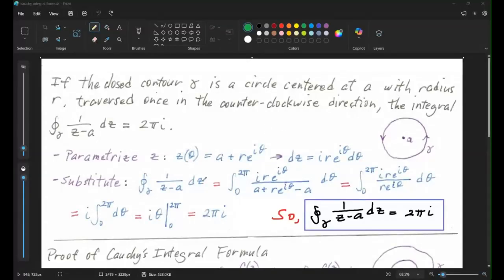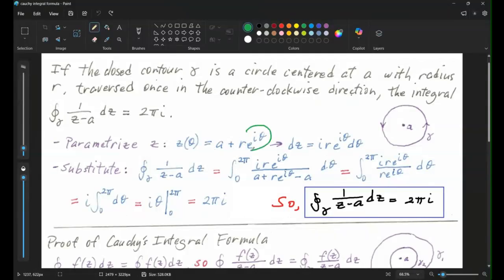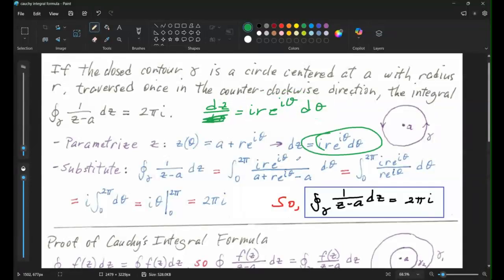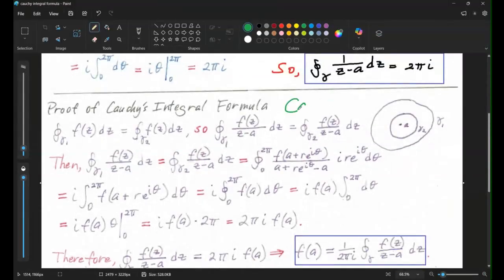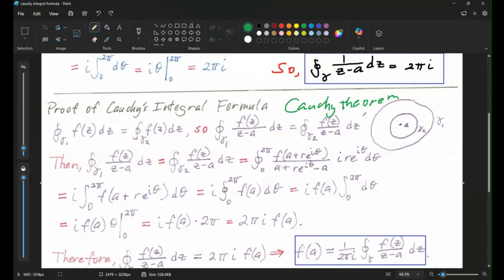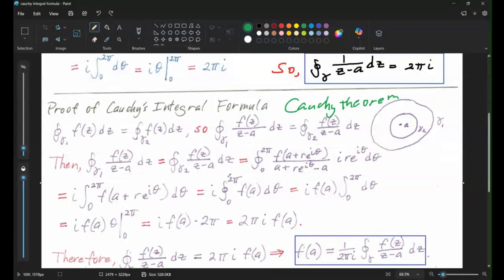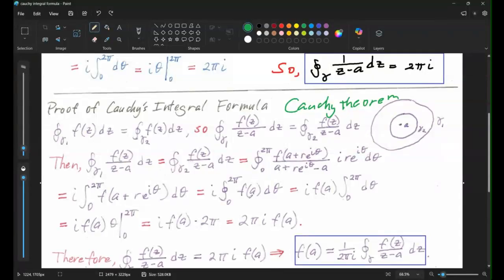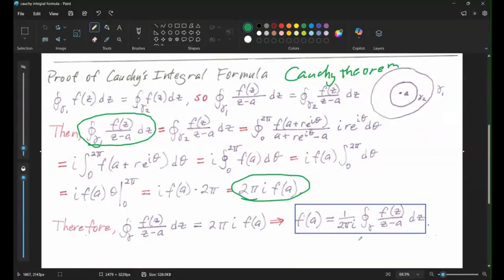Proof of Cauchy's Integral Formula